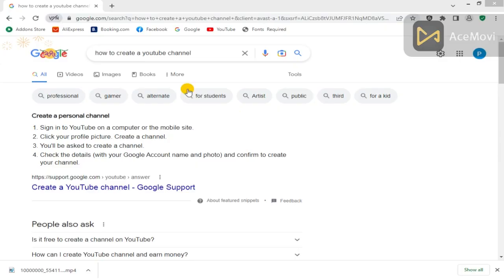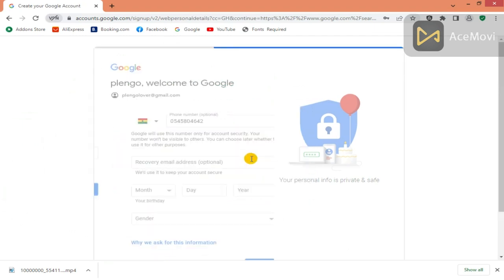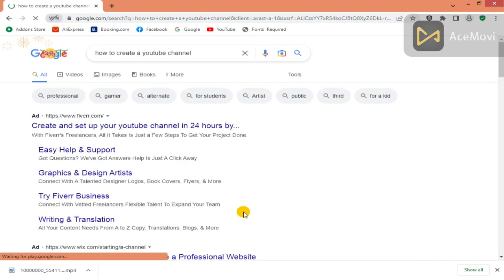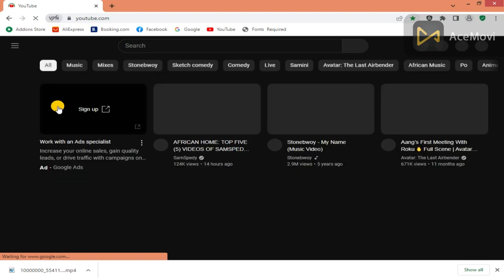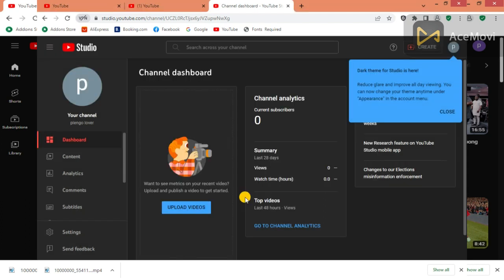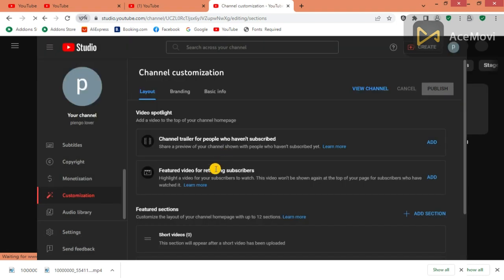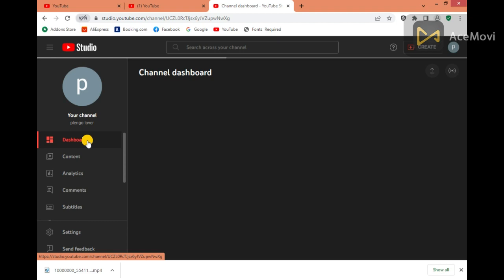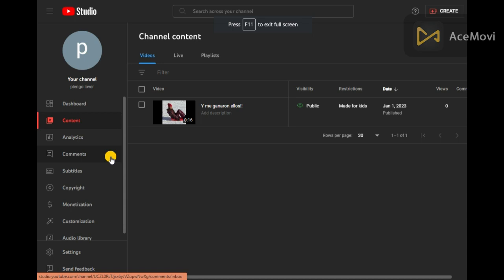How to start a YouTube channel in 2023| YouTube channel Tips for 2023